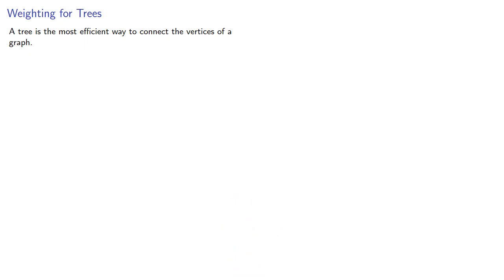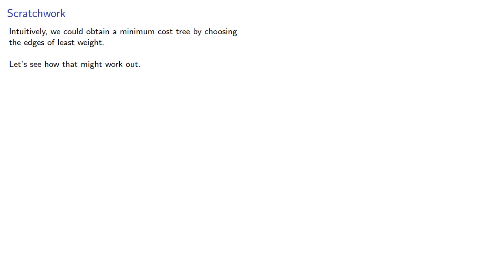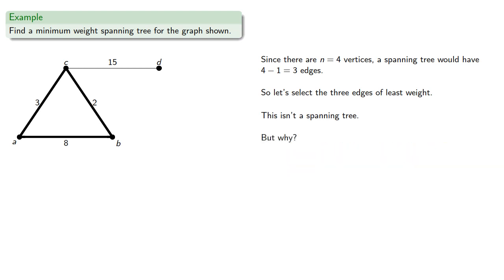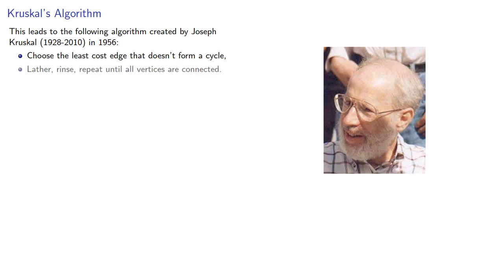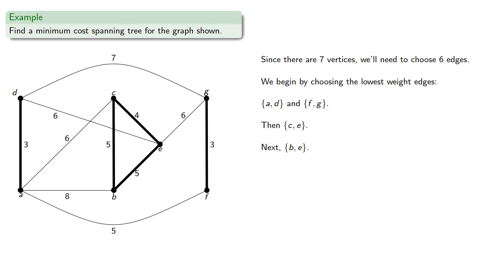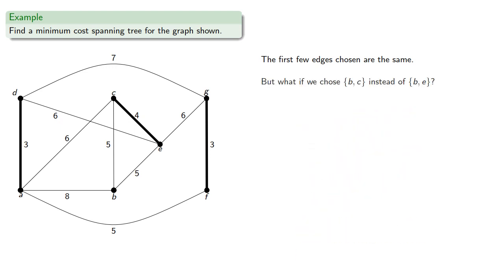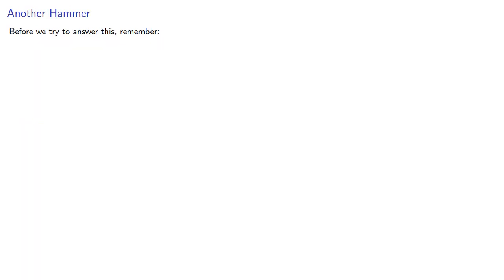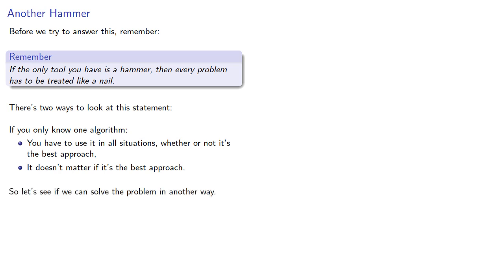Kruskal's Algorithm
Finding a minimum weight spanning tree using Kruskal's algorithm.